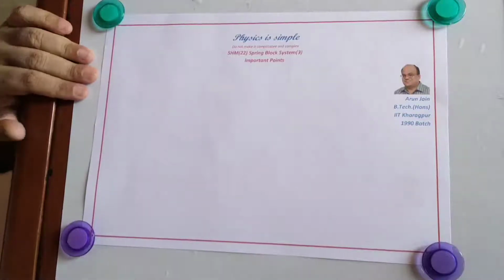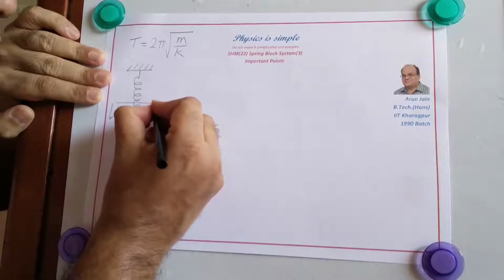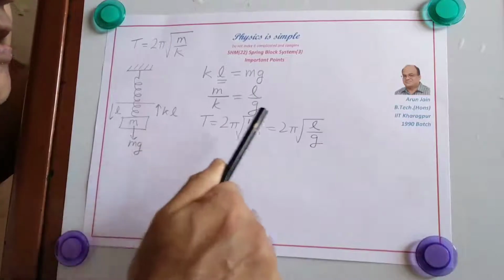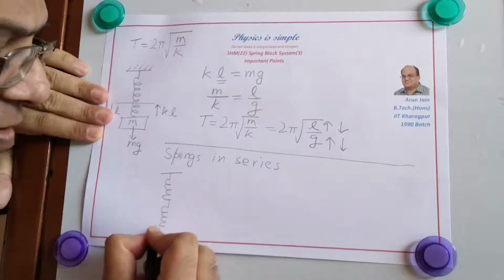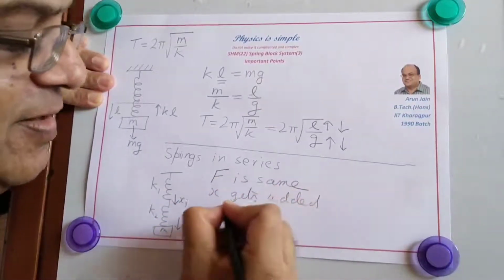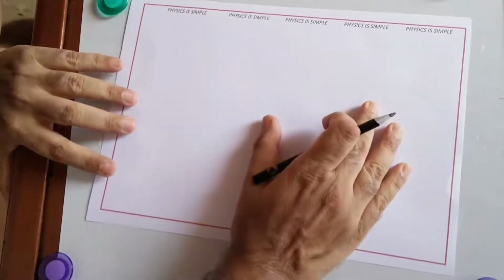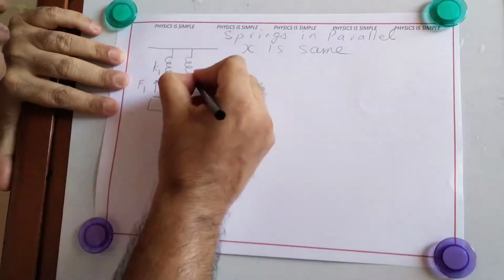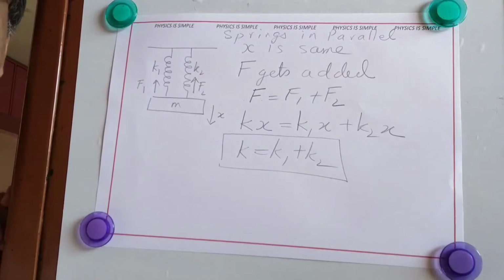24 SHM 24 Revised